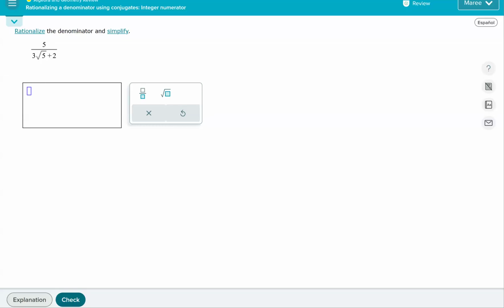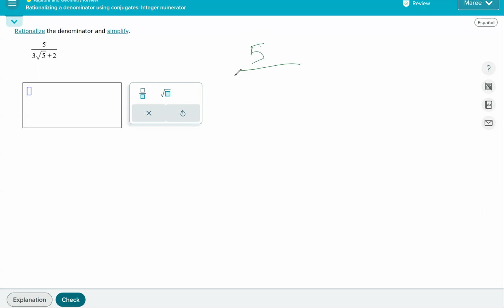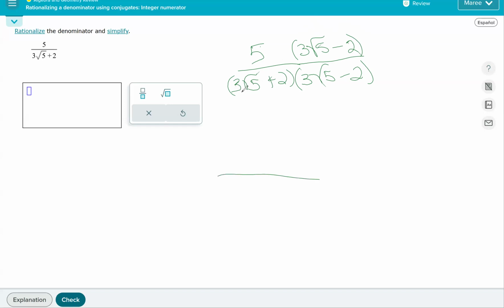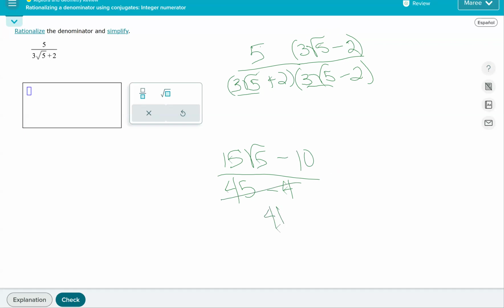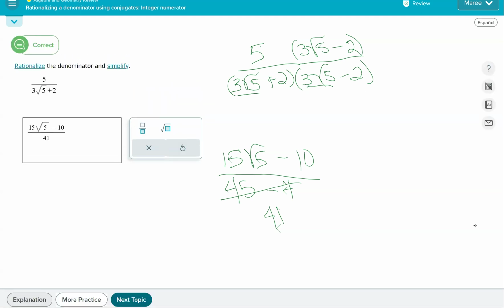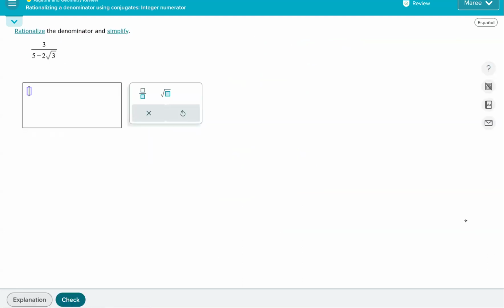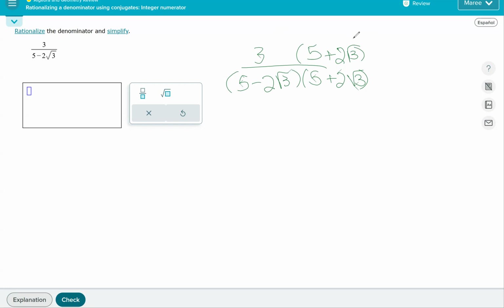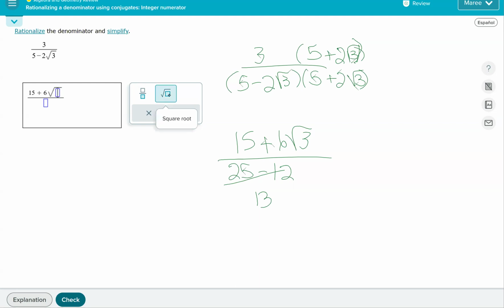Rationalizing a denominator using conjugates: Integer numerator